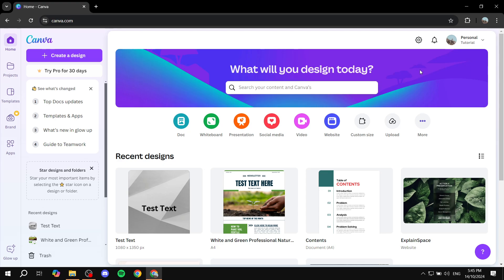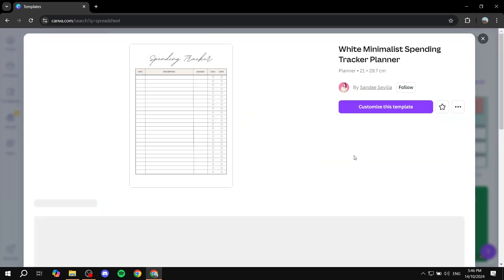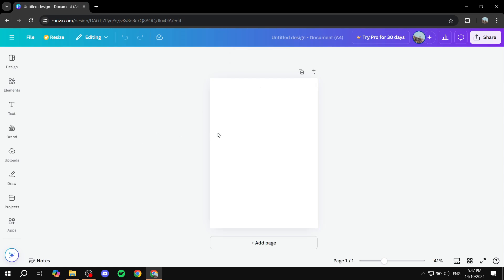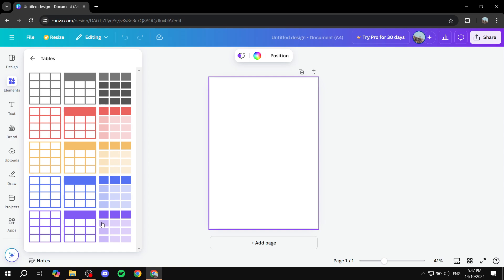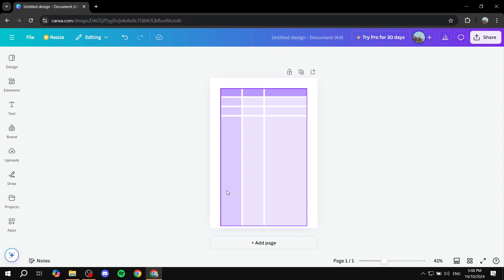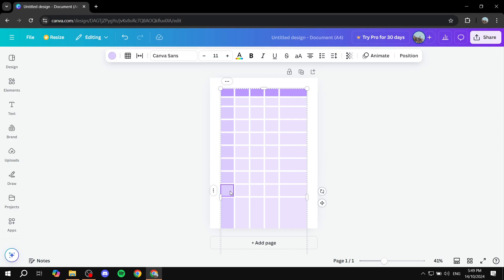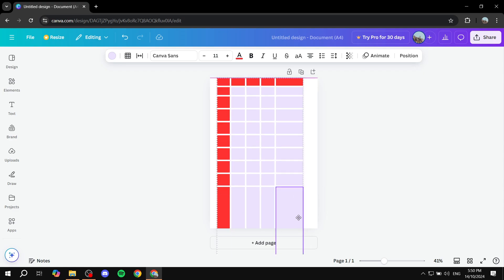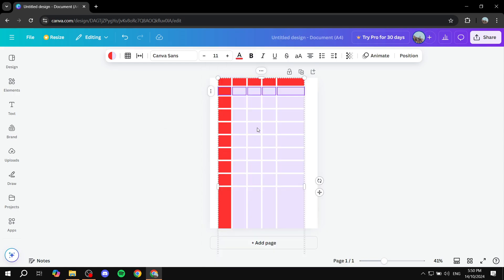How To Create a Spreadsheet In Canva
If you are looking for a video about How To Create a Spreadsheet In Canva, here it is!